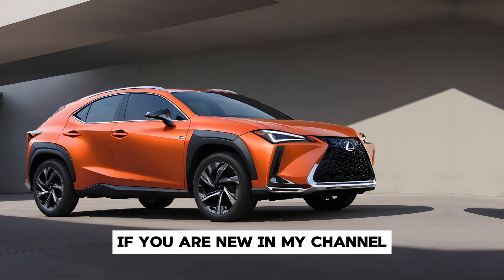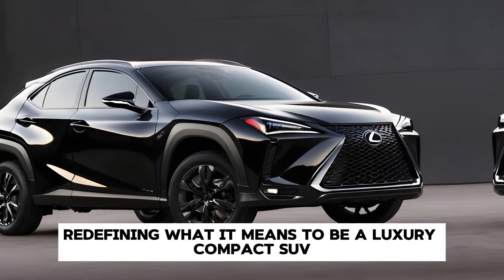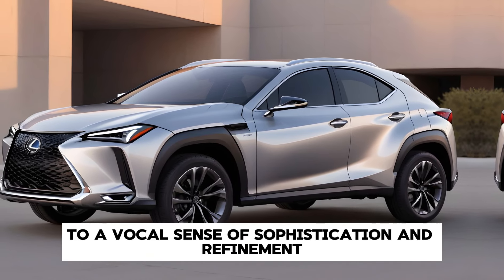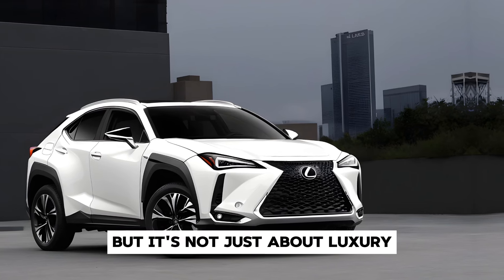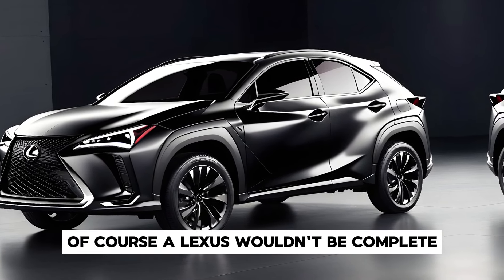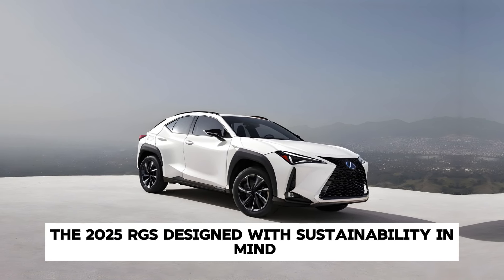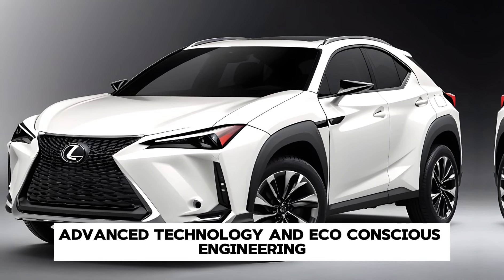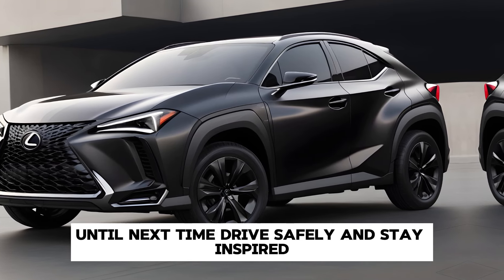Luxury SUV 2025 Lexus UX Redesign Official Reveal - FIRST LOOK!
Luxury SUV 2025 Lexus UX Redesign Official Reveal - FIRST LOOK! DriveTrends is your go-to destination for the latest car news, updates, and in-depth reviews. We bring you the hottest trends in the automotive world, keeping you up-to-date with cutting-edge technology, design, and performance. Join us as we explore the future of driving and make informed decisions about your next ride.